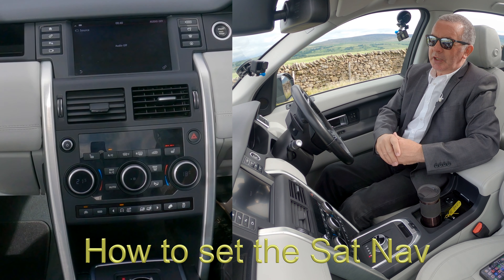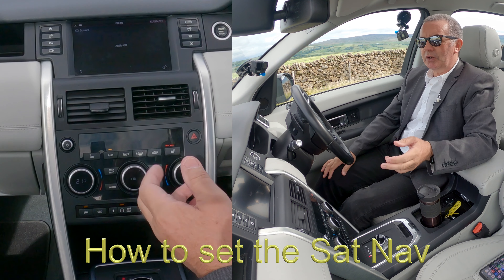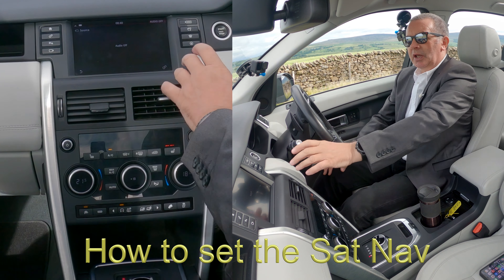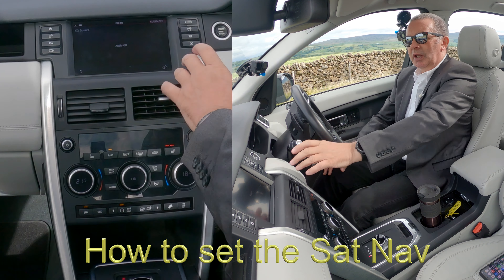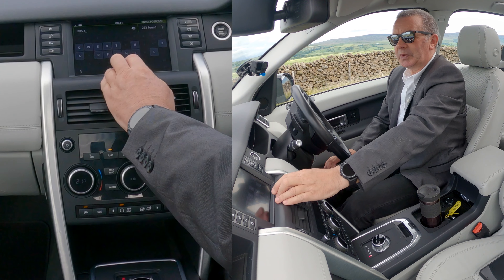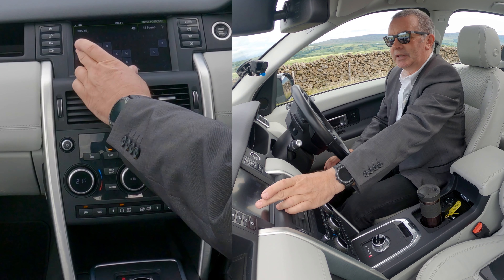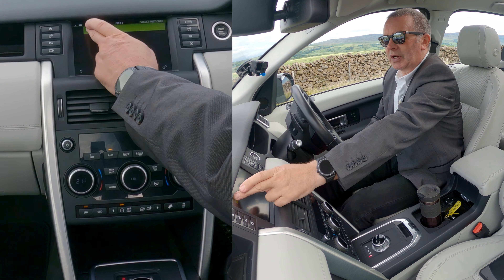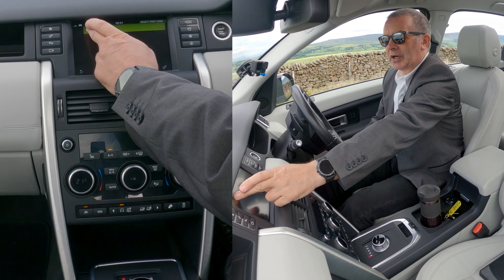How to Set The Sat Nav In A 2015 Land Rover Discovery Sport